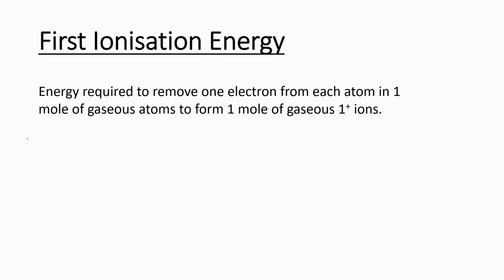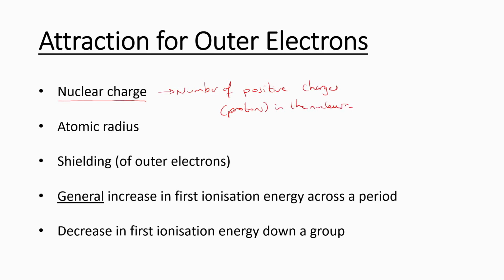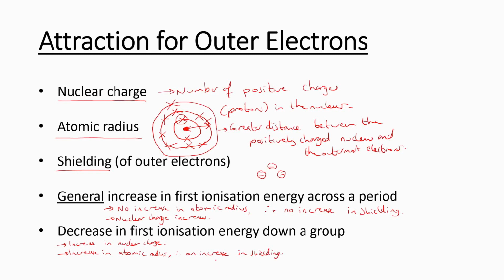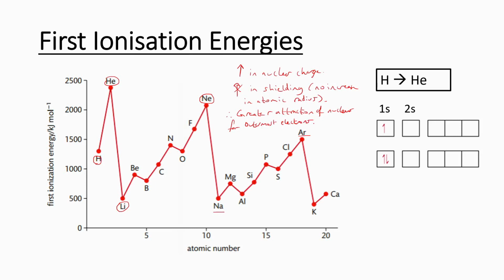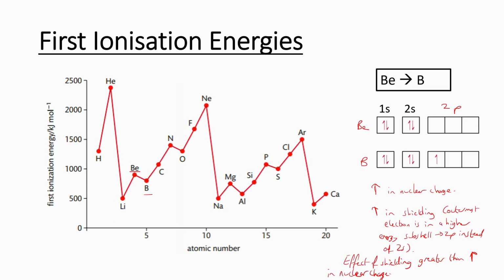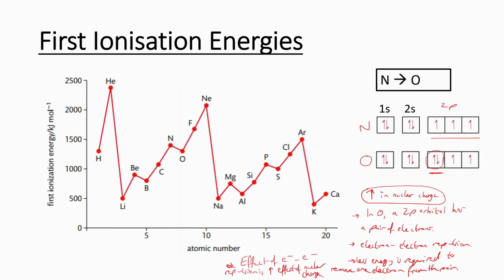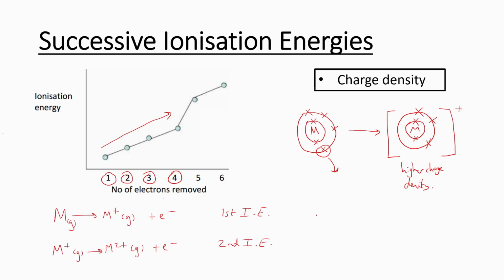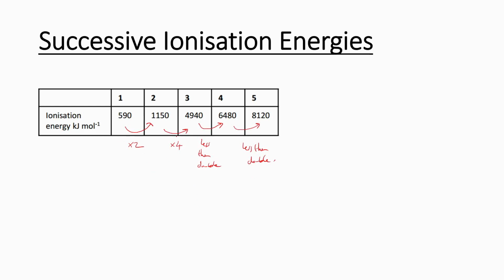A-level Chemistry: Ionisation Energy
Here, I detail trends in ionisation energies in the Periodic Table.